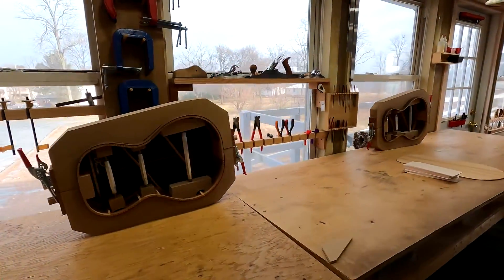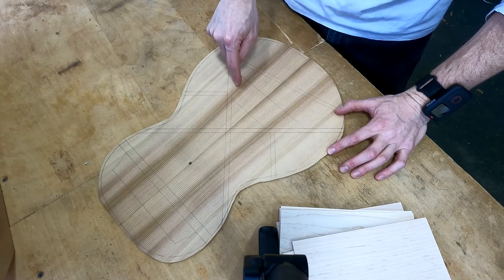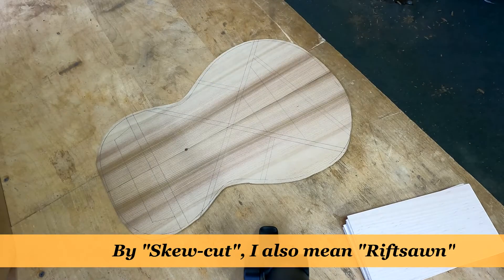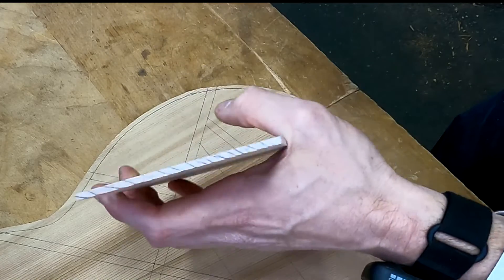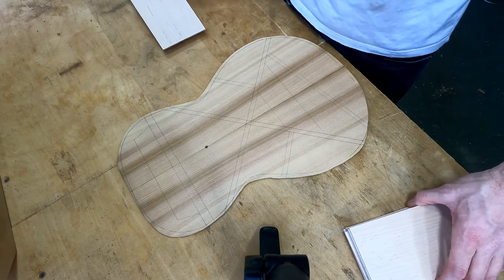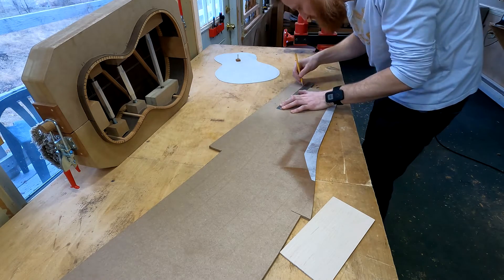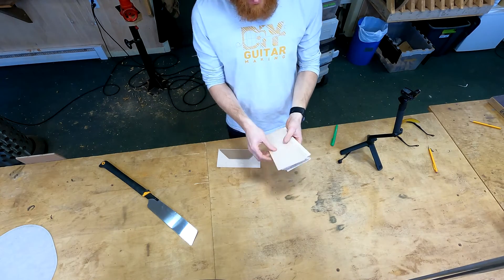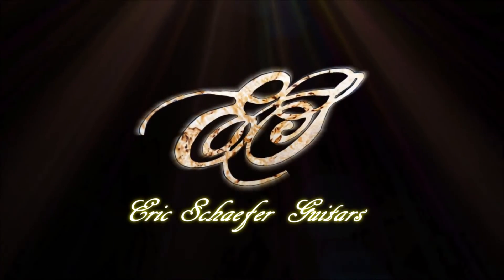The Bridge Plate | Purpose and Material Selection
In this episode of DIY Guitar Making, I am discussing the role of the bridge plate in anchoring the string and in distributing the forces of the bridge. I also discuss the best material and grain orientation for the bridge plate. And finally, I demonstrate the process of making a template and cutting out bridge plates for my new Parlor model.

🔴 Donate and Support US Military Special Operators through the Art of Guitar Building: